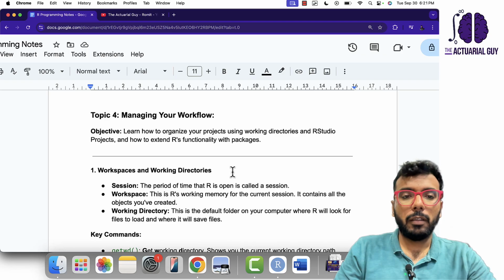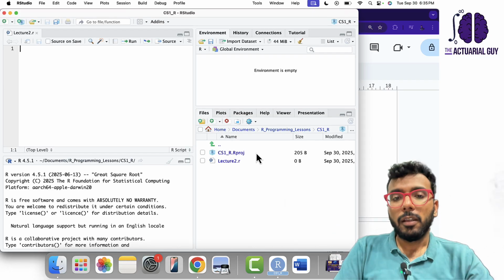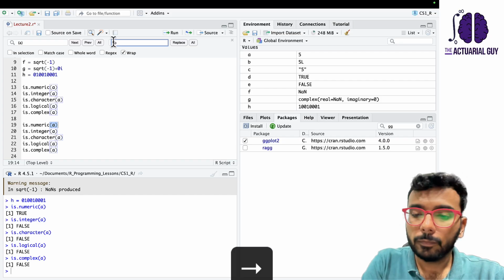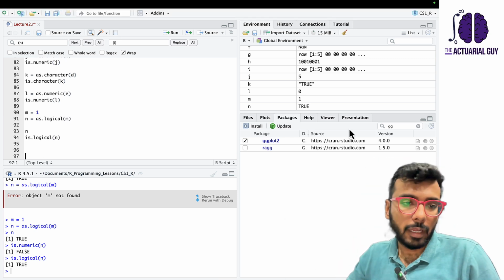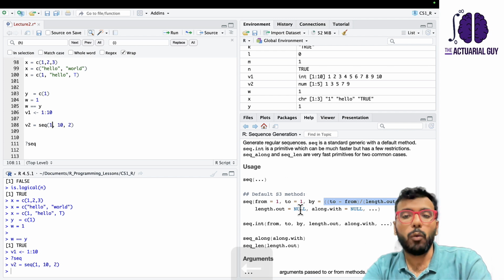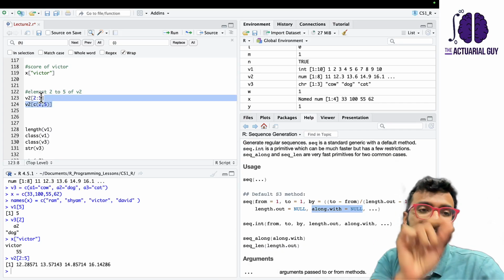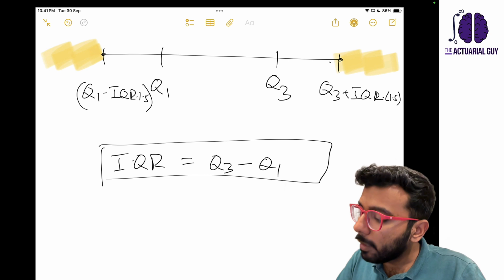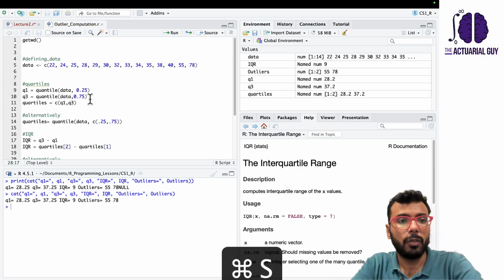R Programming | Lecture 2 | Organising | Data Types | Classes | Vectors | For Actuarial, Analytics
I discuss how to organise your workflows in R, Data Types, Classes & working with vectors and use all this knowledge to solve a question from statistics.